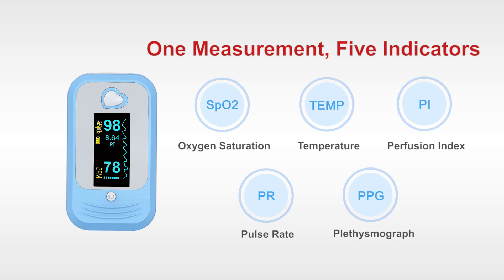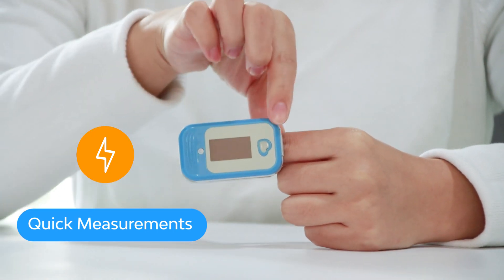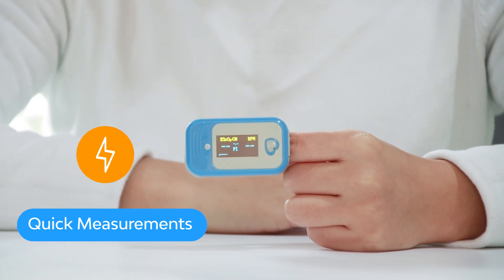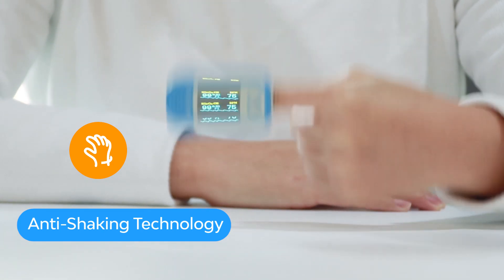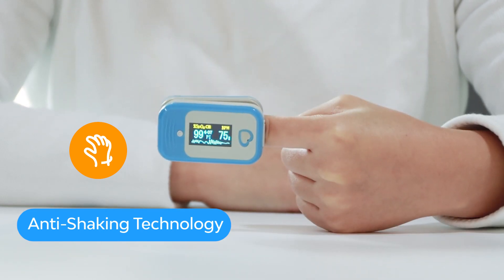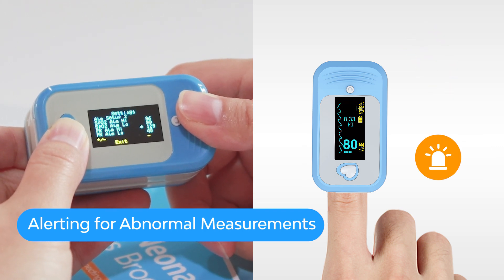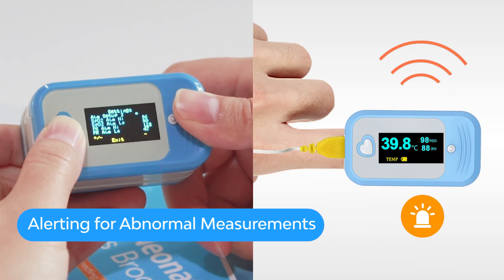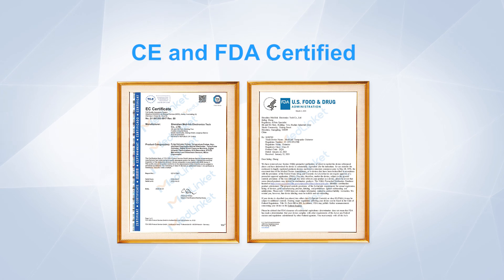Medlinket oximeter measures quickly